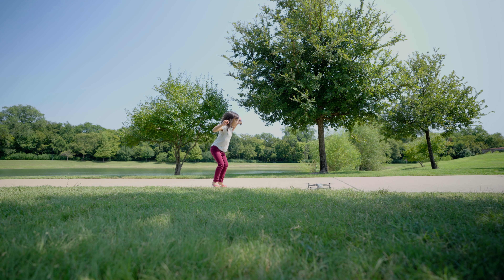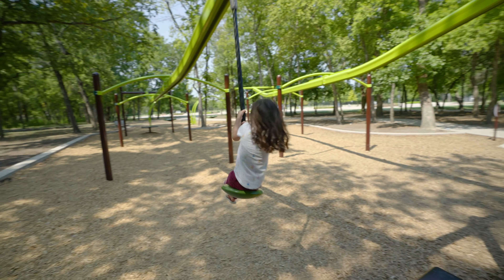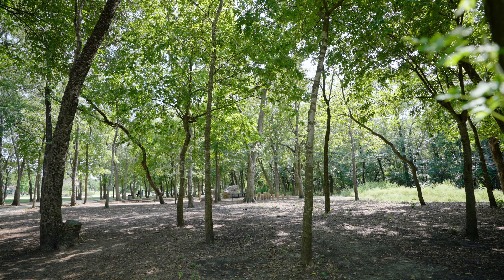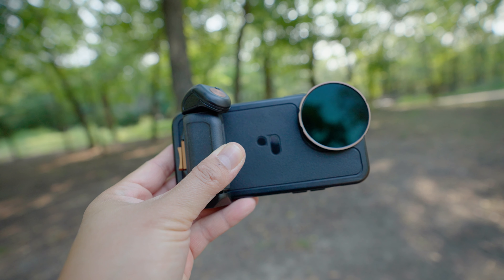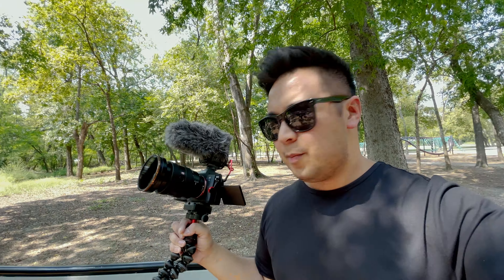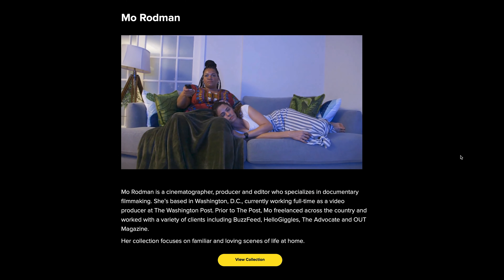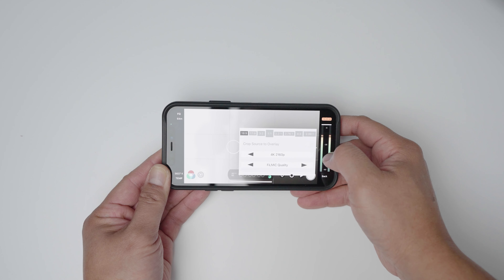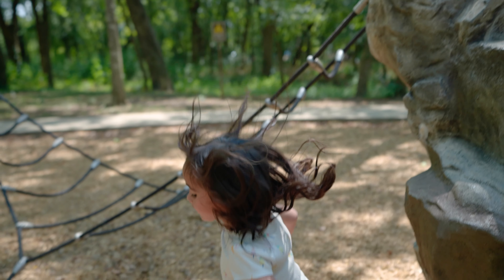iPhone 12 Pro or $3500 Camera for Vlogging?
Which is the best vlogging camera setup...iPhone 12 Pro or a $3500 camera? Sign up to Storyblocks to download amazing 4K / HD stock footage!

CHAPTERS
0:00 - Drones and Ants
1:07 - Don't Like Big Cameras
1:51 - Sony A7SIII Footage
2:10 - iPhone Footage
2:19 - iPhone Vlog Setup
3:10 - iPhone Audio
4:07 - Sponsor
5:08 - Filmic Pro app
5:36 - Mixing iPhone and Sony Footage
6:05 - Sony a7SIII and iPhone Footage